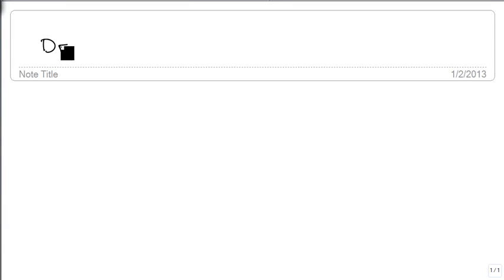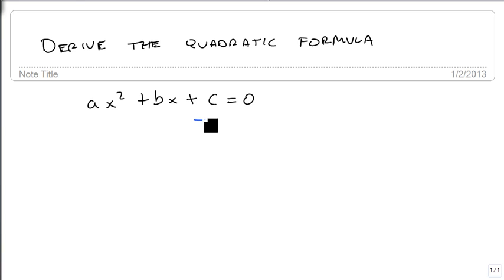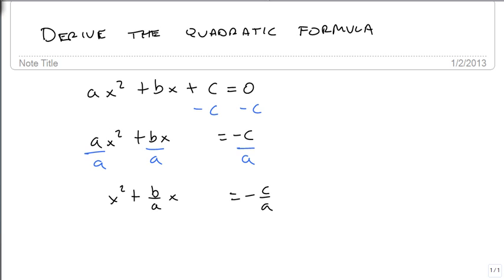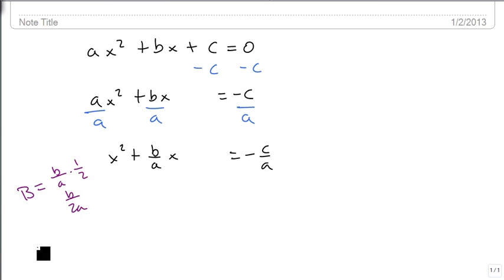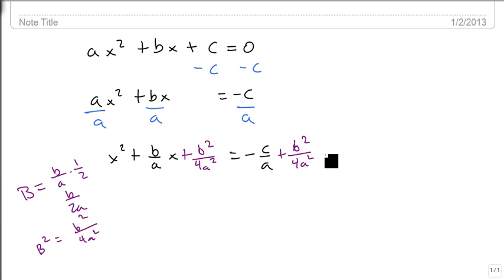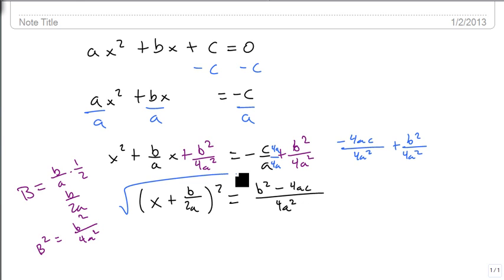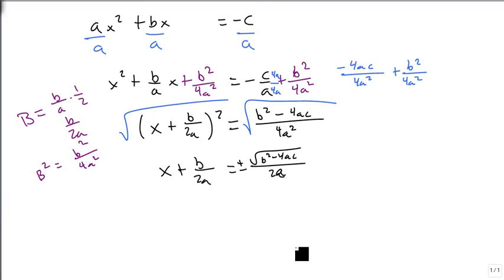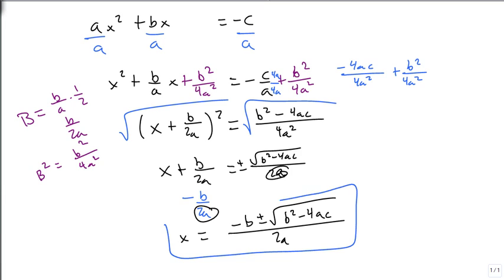Deriving the Quadratic Formula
Shows how to derive the quadratic formula